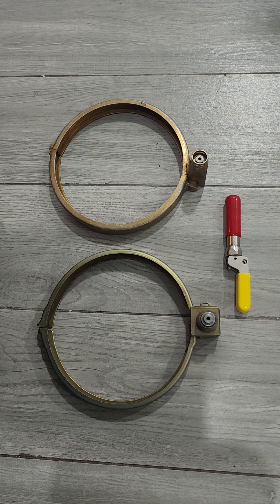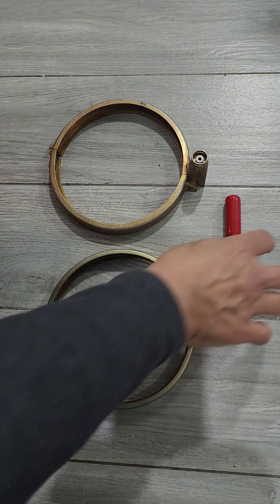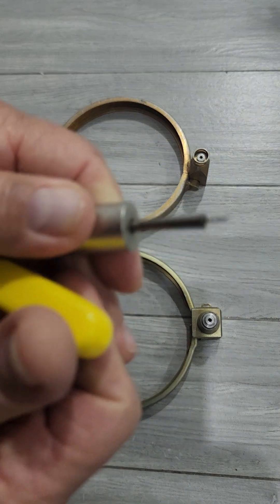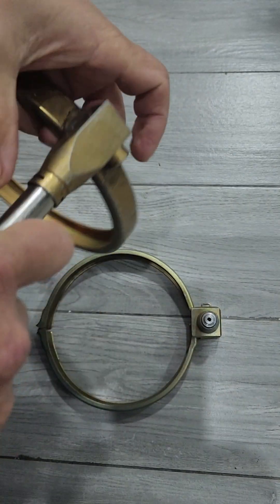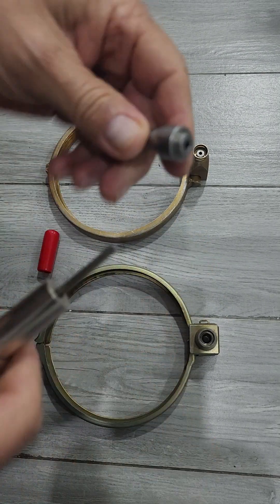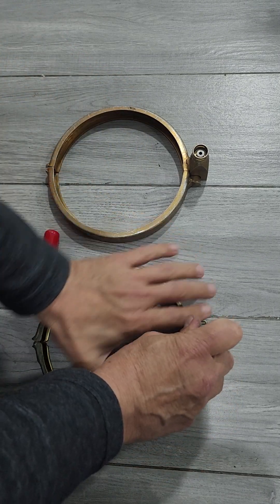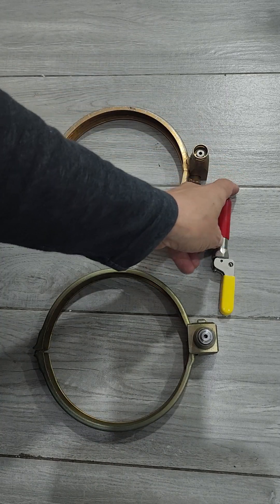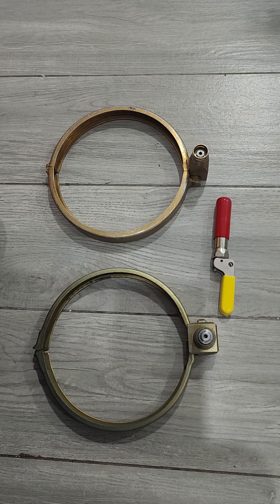Edison Meter Keys / Con Edison Lock Key / Edison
How to Open a Electric Panel Box with Meter Key | How to unlock a electric panel box with meter key, NY Con Edison Meter Keys.